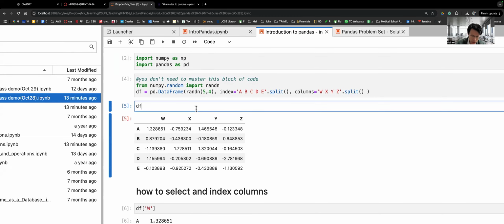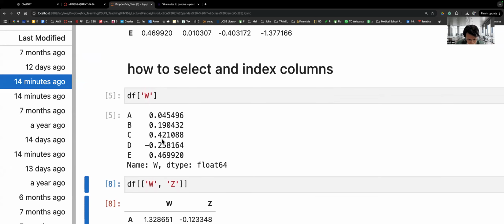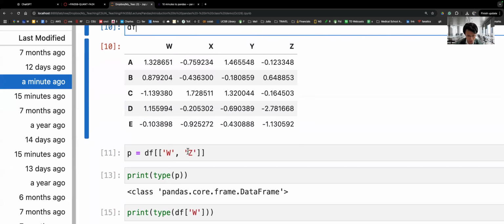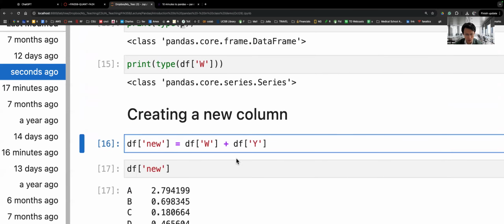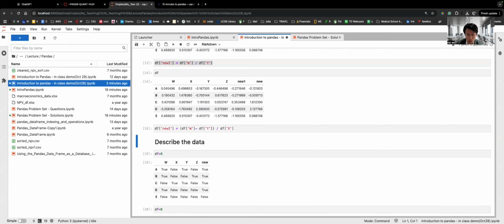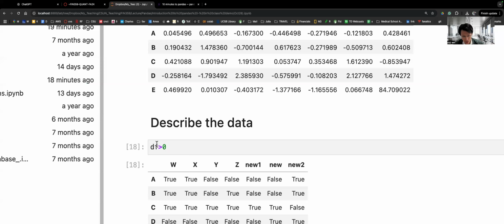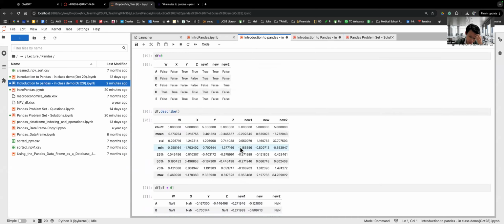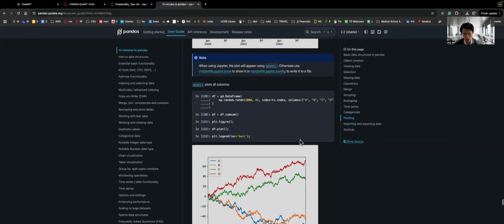Revisit - Pandas dataframe intro